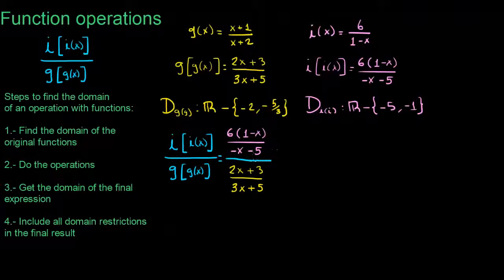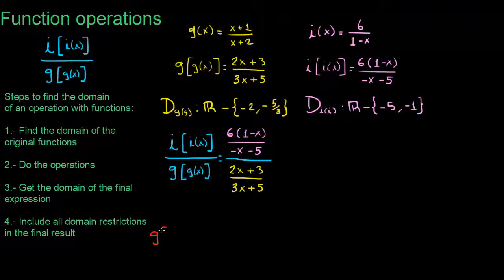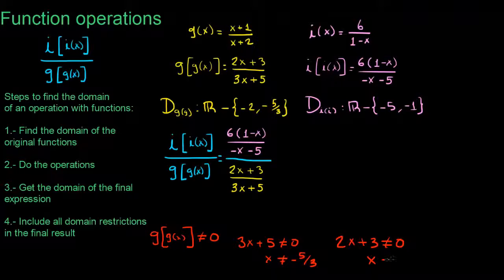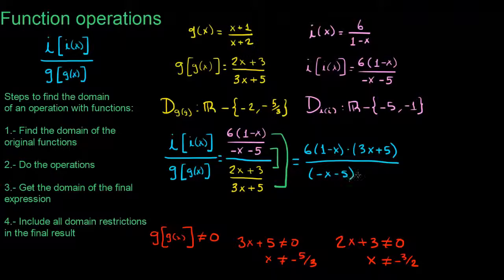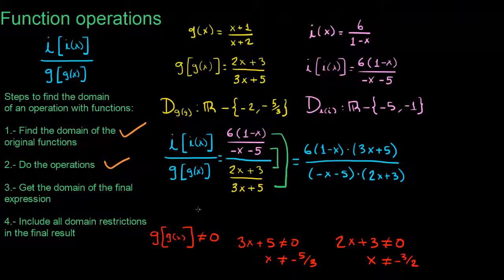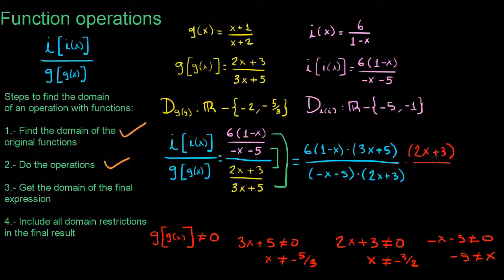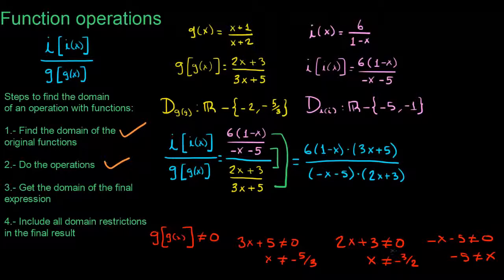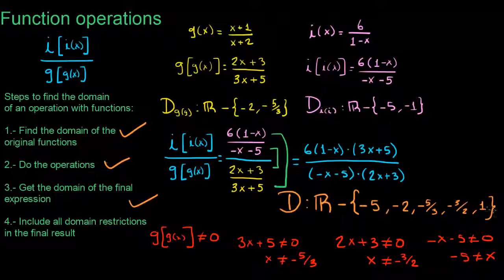Function operations - Division with Composition - Example04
This video uses the examples explained on the Example02 and Example03, so if you haven't seen those I recommend you to watch them.